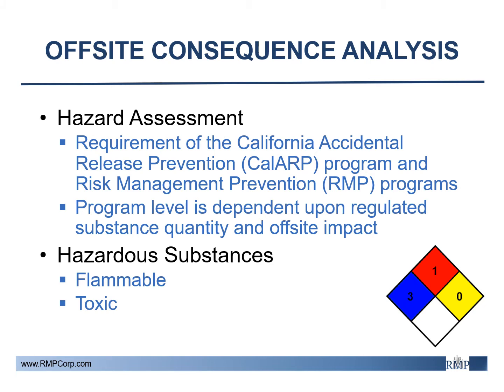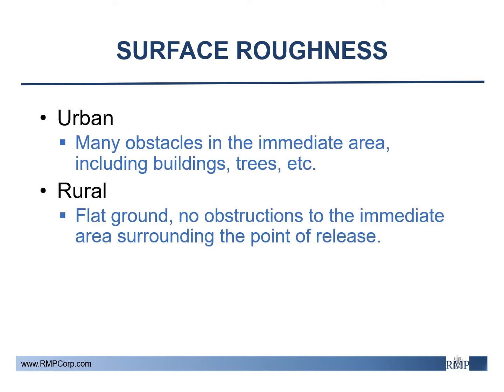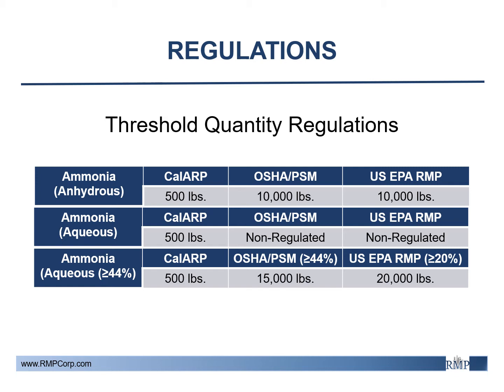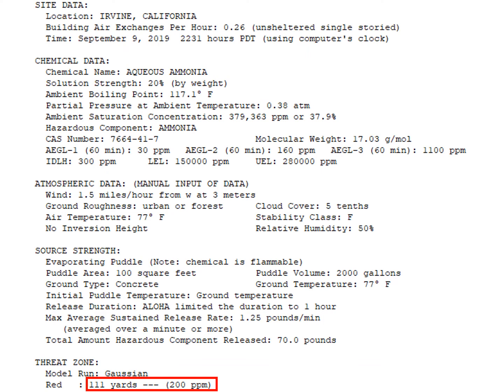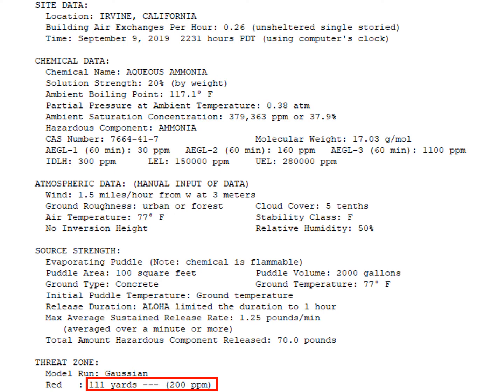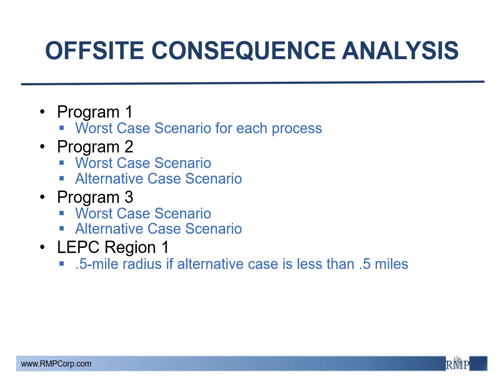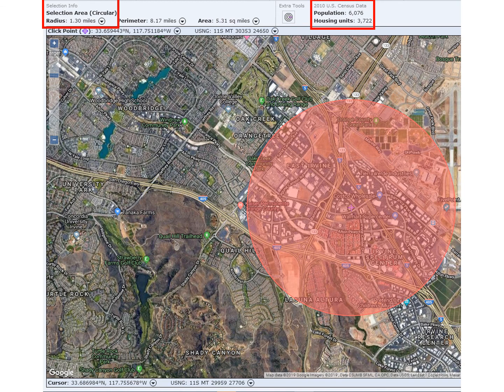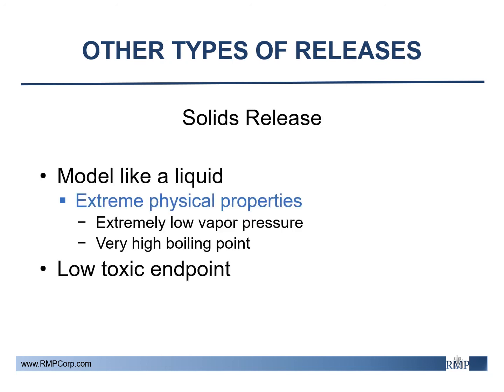Offsite Consequence Analysis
Recorded at Risk Management Professionals' Corporate Headquarters in Irvine, California on Monday, February 10, 2020.

Presented by Justin Koehler.